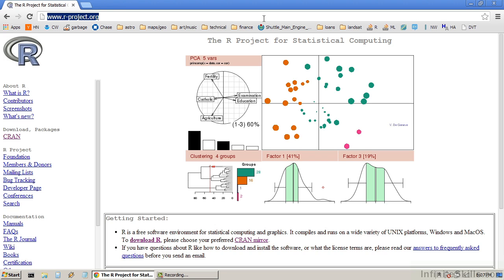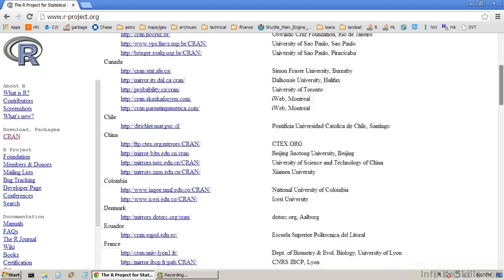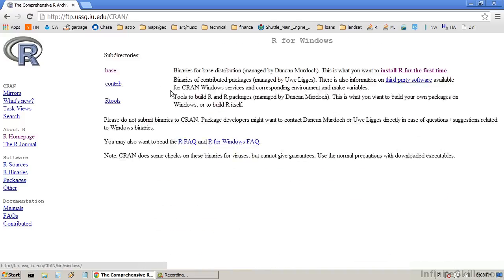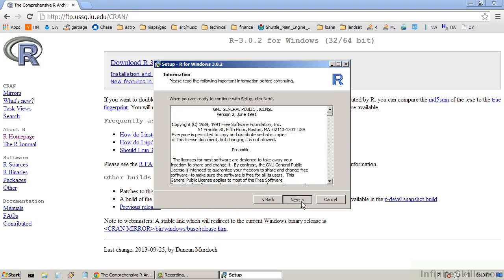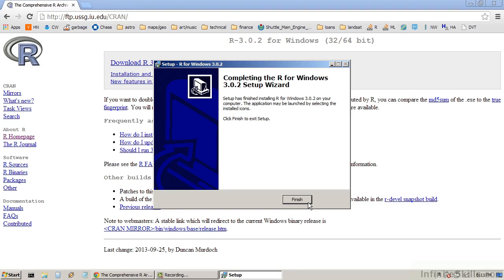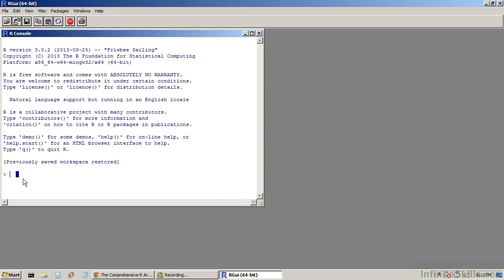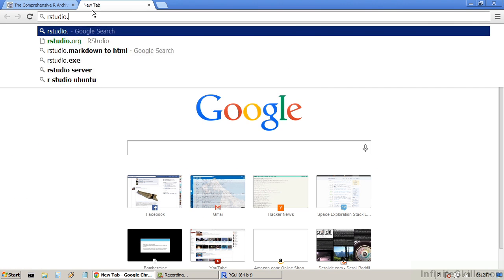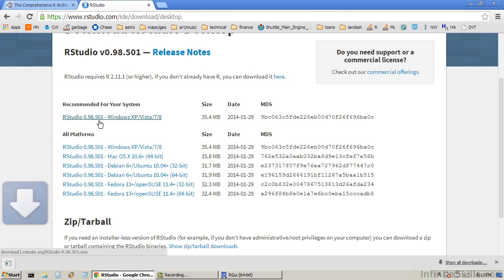Installation of R Studio ? The Complete Developer Course Part#1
RStudio Connect helps teams of all sizes operationalize their data science work, and provides a single point of access to data products for decision makers. In this release, we have emphasized features that will help address maturing DevOps requirements within organizations seeking to deploy and scale data science.

This release of RStudio Connect builds on the existing Server API, making experimental endpoints officially supported and introducing a brand new slate of API improvements based on feedback we’ve received from the community.